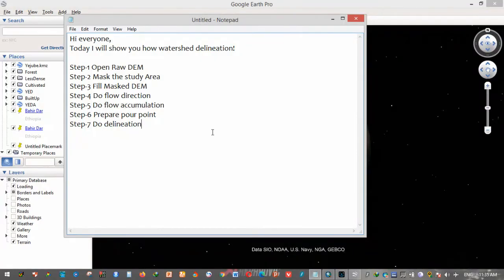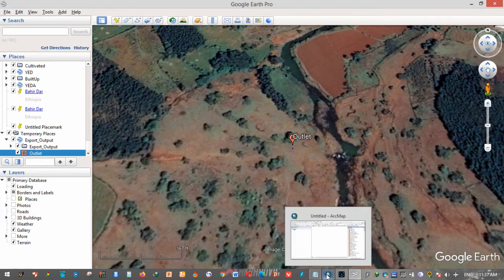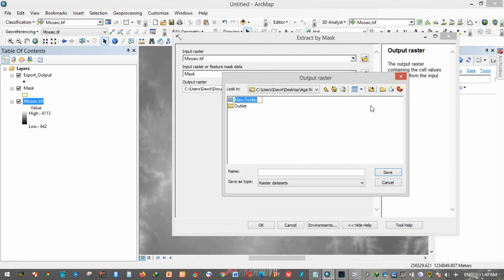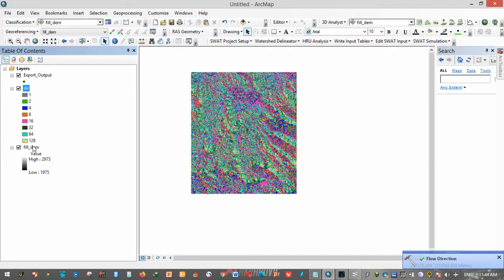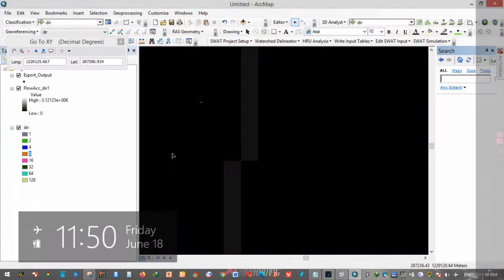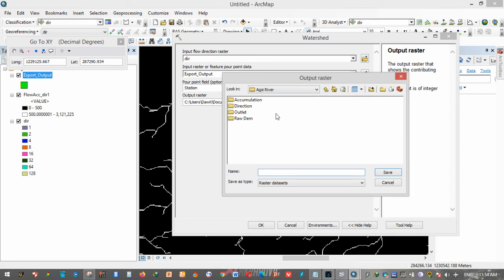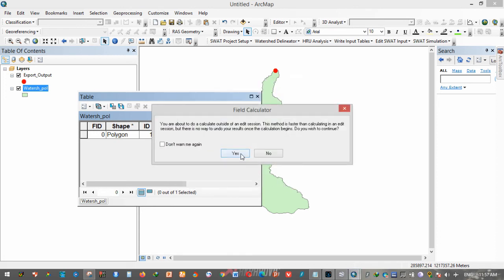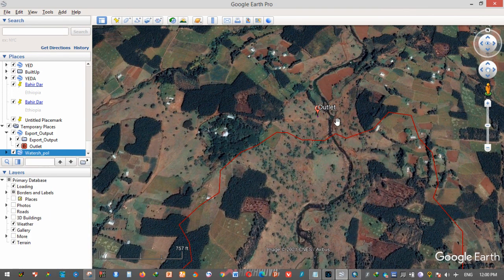Simple Watershed Delineation Using ArcGIS 1 [ Step by Step Explanation ]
The watershed is an area of land that serves as a catchment for water. From the watershed, the surface water then enters a common outlet in the form of either a body of water, such as a lake, stream, or wetland; or it infiltrate into the groundwater. It is simply an area that drains surface water from high elevation to low elevation. The watershed is a hydrologic unit that is used to be modeled as it is considered fundamental to hydrologic designs and it is used to aid in the study of the movement, distribution, and quality and quantity of water in an area. The watershed analysis is a technique essential in the management, conservation, and planning of the Earth’s natural resources.